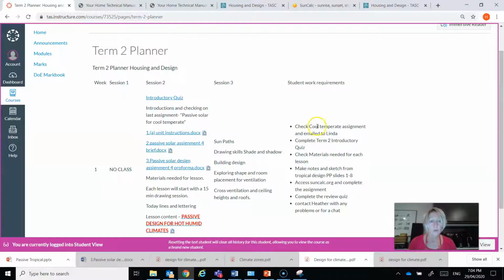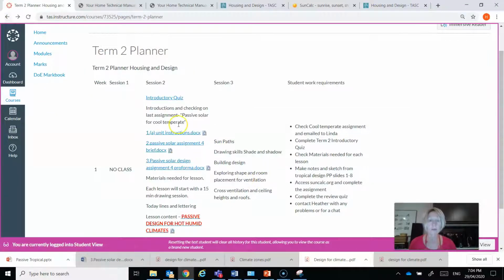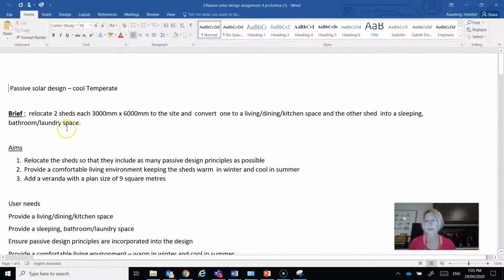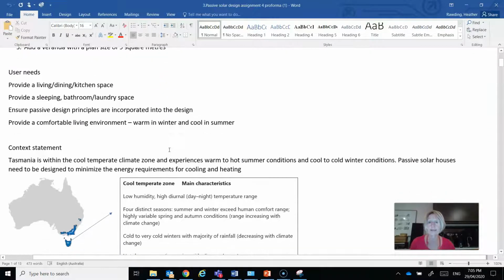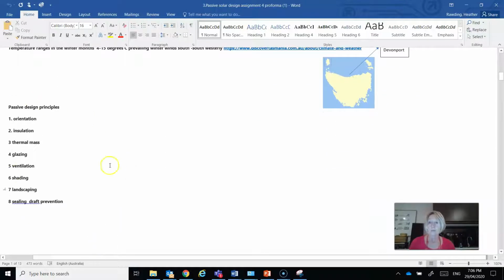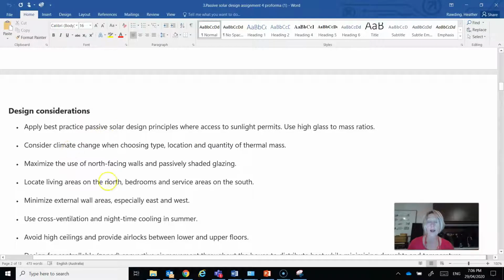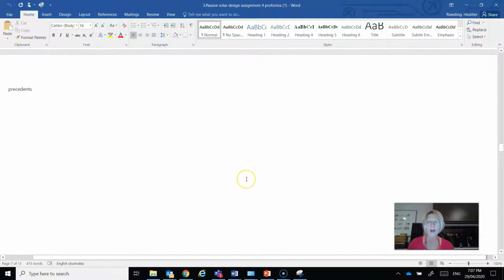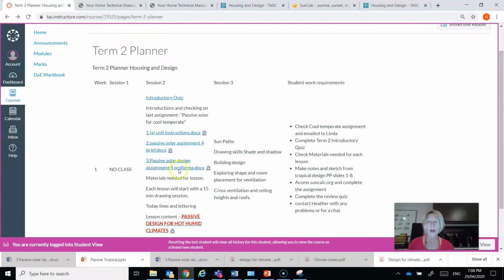Term 2 Intro